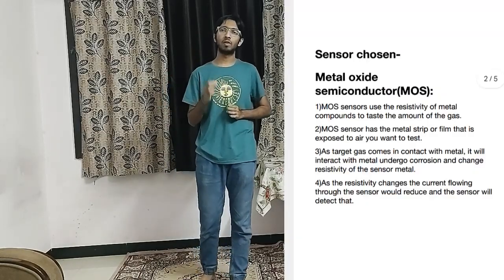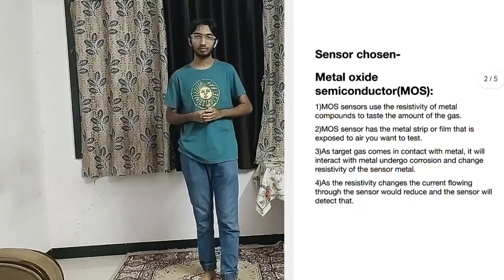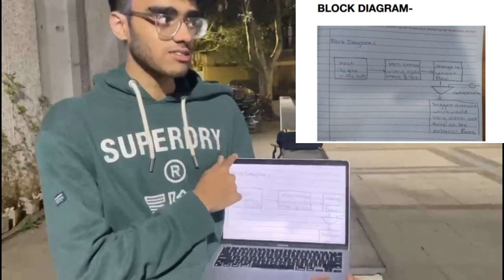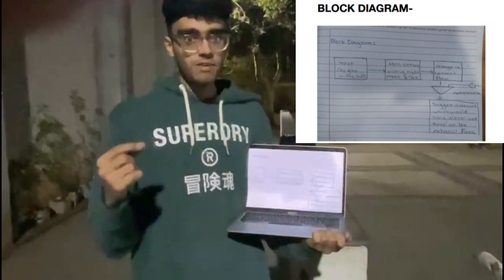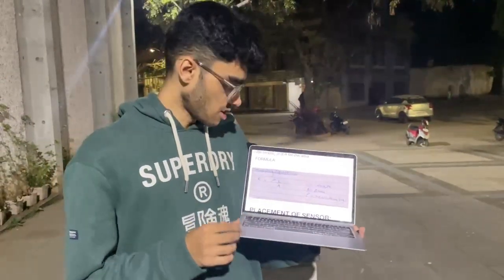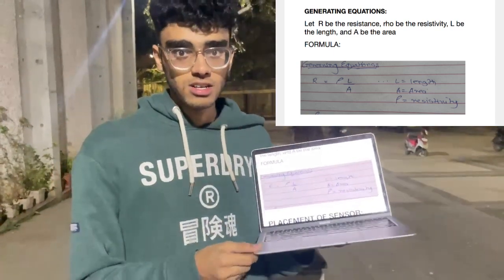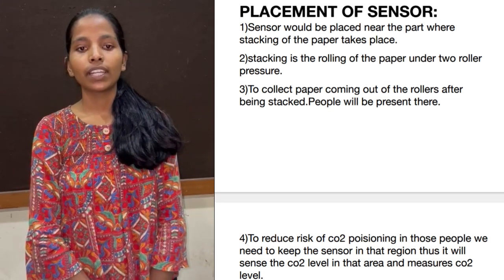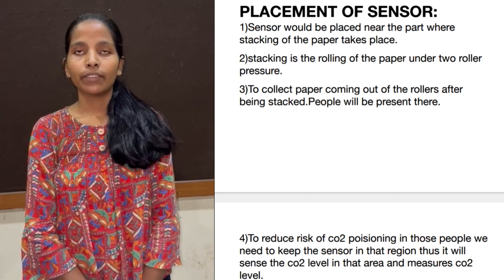Q-3 ESE Transducers GROUP 2 b)